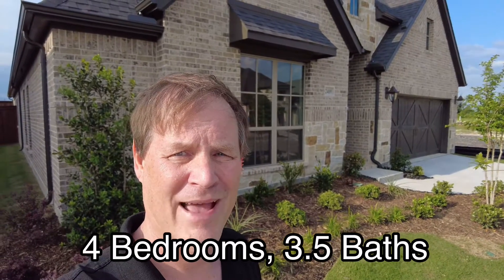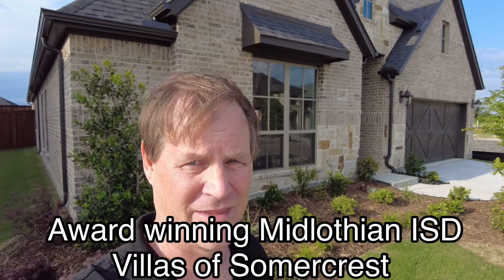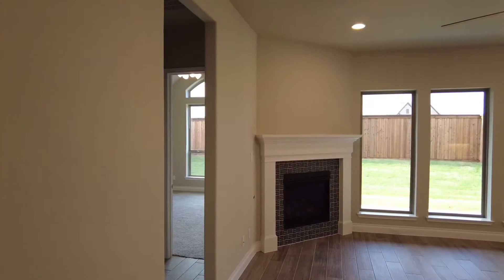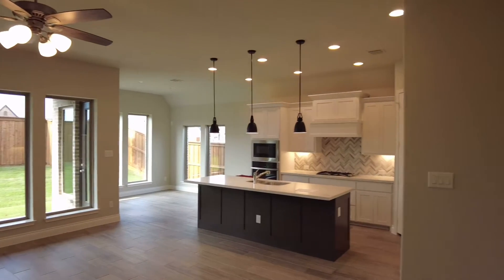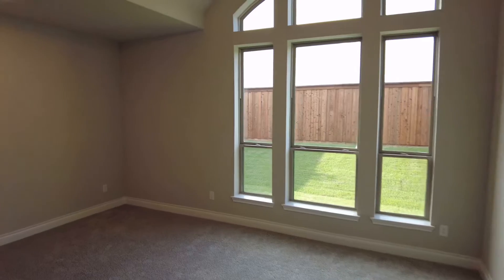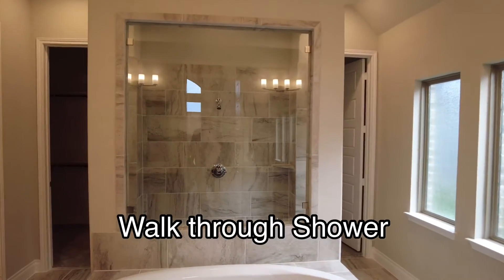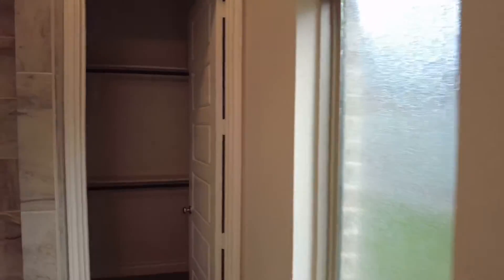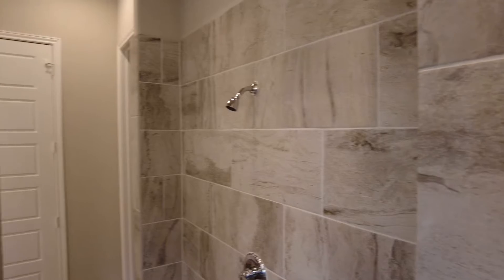New Perry Home in Midlothian Available Now! | Perry Homes | Villas of Somercrest | Video Tour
New Perry home in Midlothian. 4 Bedrooms, 3.5 Baths, 2543 square feet.

Impressive entry with 12-foot ceilings. Game room with French doors. Kitchen features an island with built-in seating space and corner pantry. Beautiful quartz countertops and backsplash. Family room with a cast stone fireplace and Perry's trademark wall of windows. Primary suite has 12-foot ceilings. Primary bath features dual vanities, a garden tub, a separate glass-enclosed shower and two large walk-in closets.